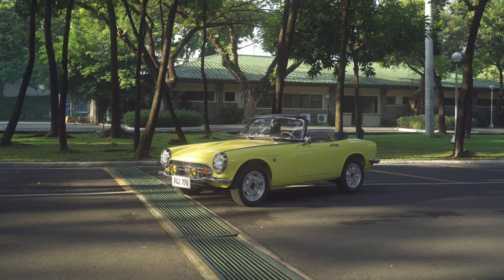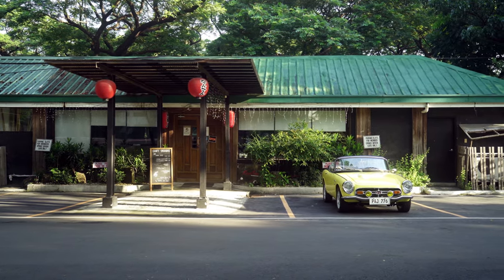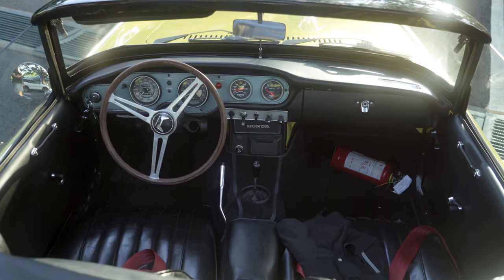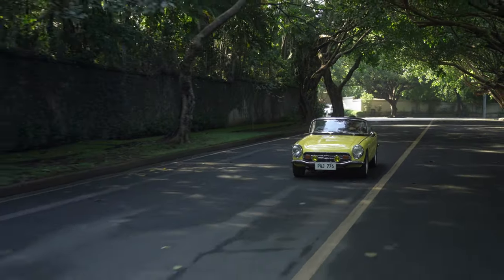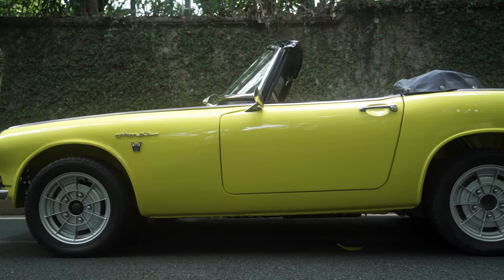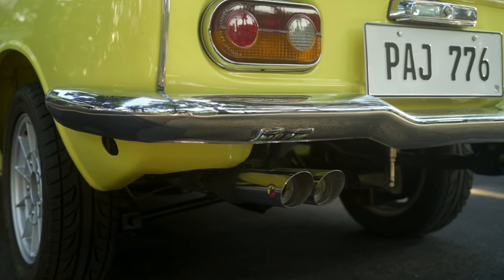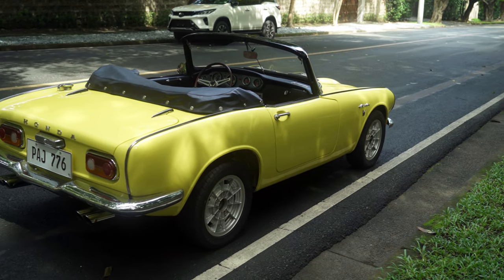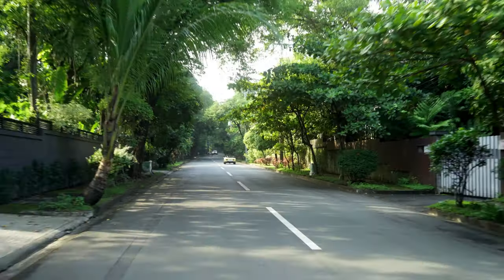The Restored Honda S800 | with Jericho Jensen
Car Chronicles: "The Restored Honda S800"
Presented by Kick-Start Coffee

Jericho Jensen shares the restoration journey of his 1968 S800, a unique and historical sports car from Honda.

A SharkBlue Media Film - Unique automobiles & their custodian owners.
Made in association with the Manila Sports Car Club.

Episode Credits:
Producer & Editor - Albert Chung